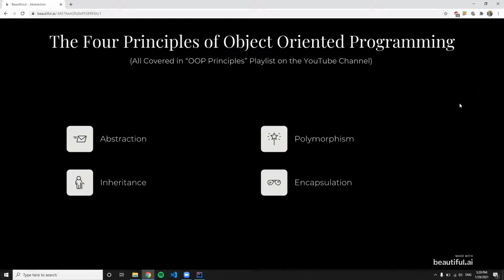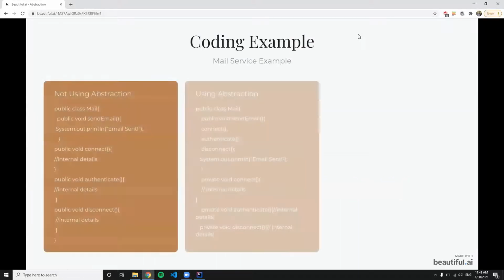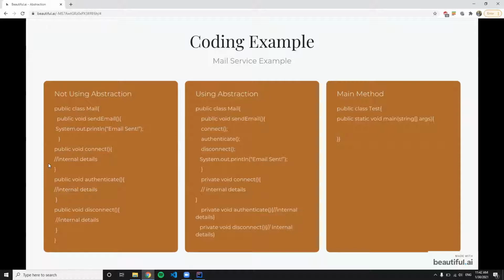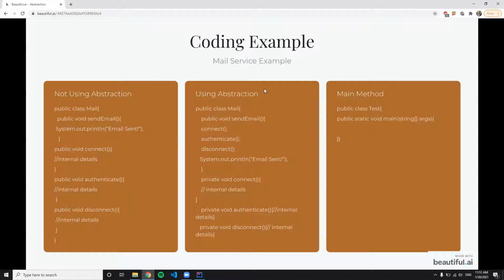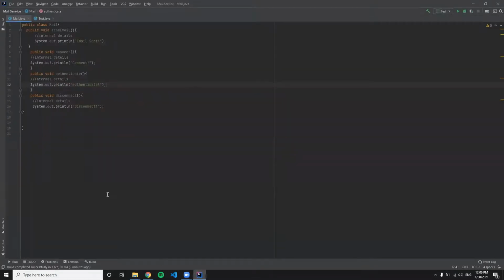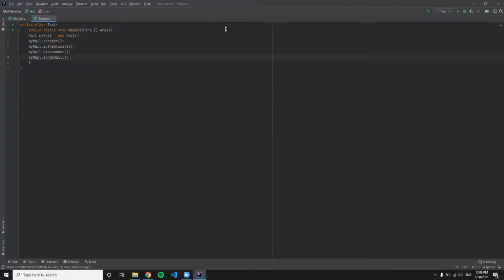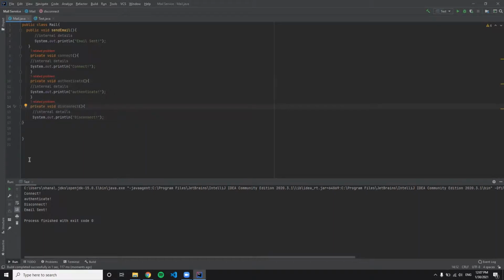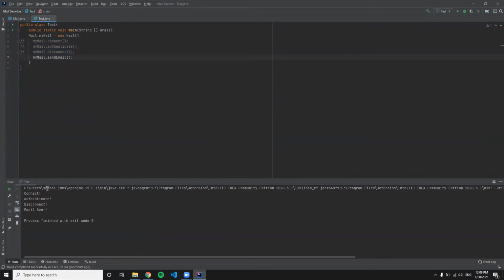Object Oriented Programming Principles | 1.Abstraction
0:34 Definition of Abstraction
0:44 Coding Example Explanation
2:35 Running the Coding Example in Java